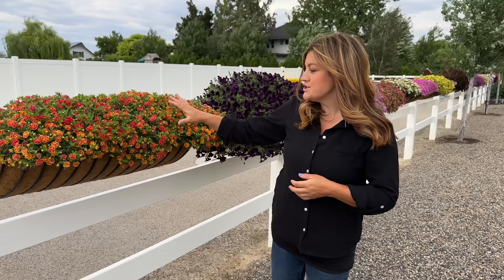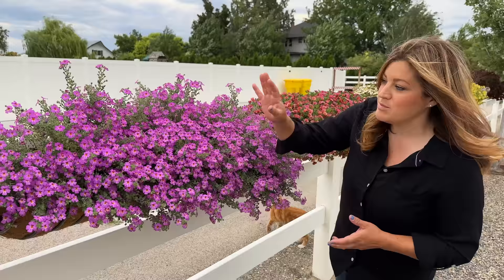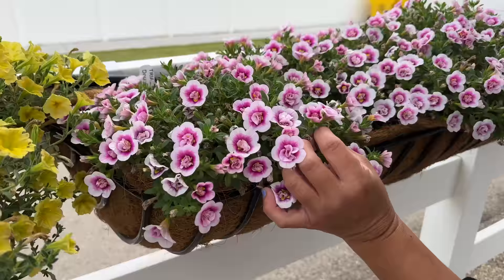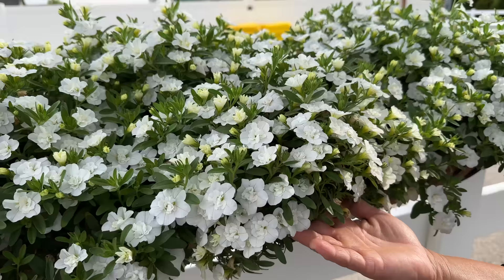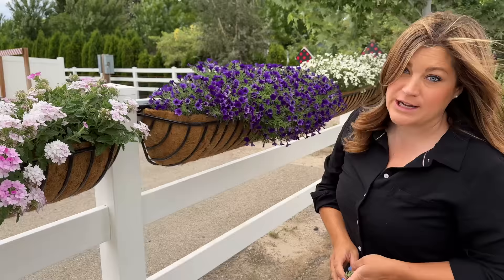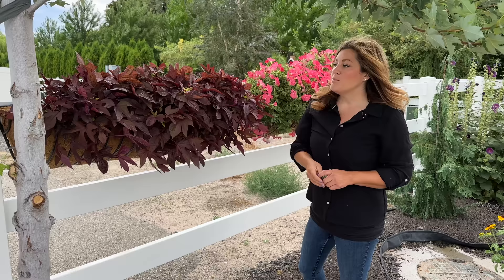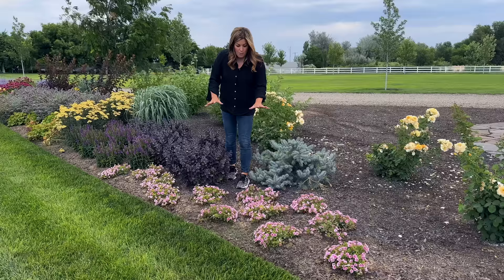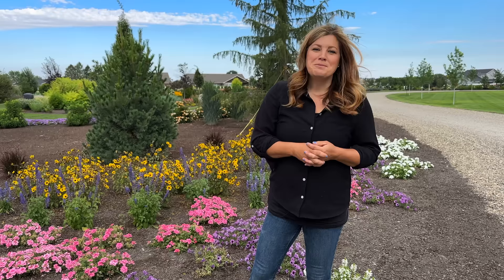6 Week Hayrack Update! They Look SO Great! 😍😍😍 // Garden Answer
Superbells® Double Redstone™
Supertunia Mini Vista® Midnight
Safari® Dusk™ South African Phlox Jamesbrittenia
Superbells® Double Vintage Coral™
Campfire® Flame Bidens
Superbells® Pink
Supertunia Mini Vista® Yellow
Superbells® Double Smitten Pink™ Calibrachoa
ColorBlaze® Cherry Drop Coleus
Whirlwind® White Fan Flower Scaevola
Superbena® Cherryburst Verbena
Superbells® Blue Calibrachoa
Supertunia Mini Vista® Sweet Sangria
Superbells® Double White Calibrachoa
Catalina® Pink Wishbone Flower Torenia
Supertunia® Saffron Finch™
Supertunia® Hoopla™ Vivid Orchid™
Superbena® Pink Cashmere™
Supertunia Mini Vista® Ultramarine
Sunsatia® Coconut Nemesia
Illusion® Penny Lace Ornamental Sweet Potato Vine

🌿MAILING ADDRESS🌿
Garden Answer
580 S Oregon St